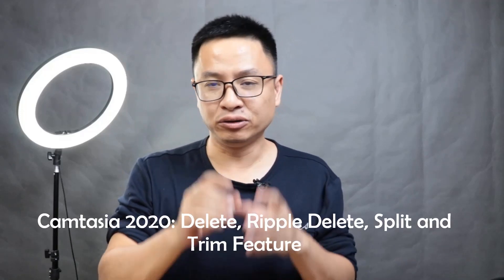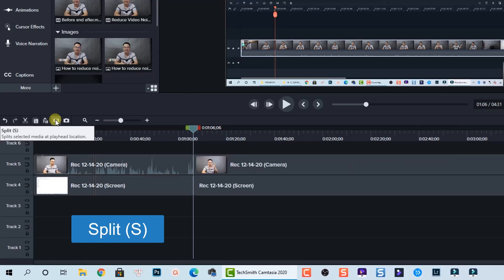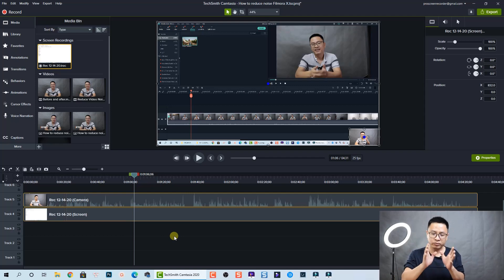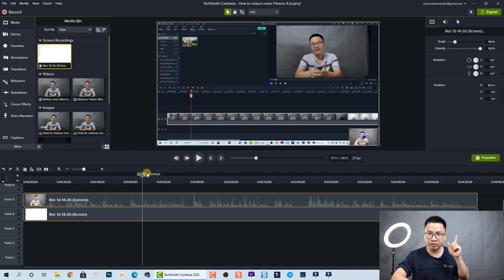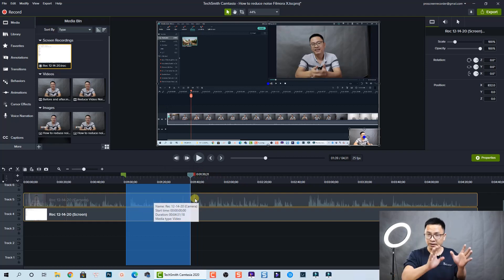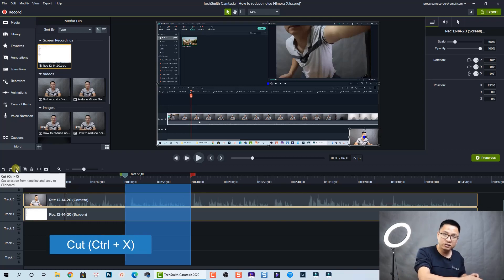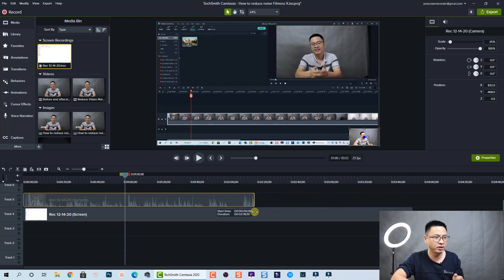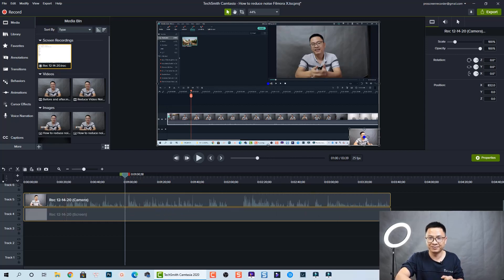Camtasia 2020 Video Editing Basics: Delete, Split, Cut and Trim a Video Clip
This tutorial shows you how to split a video clip, delete unwanted part of the clip or cut out unwanted part in your screen recording video using Camtasia 2020.